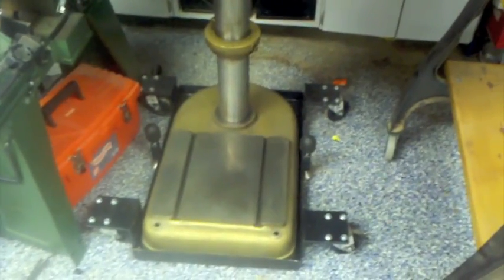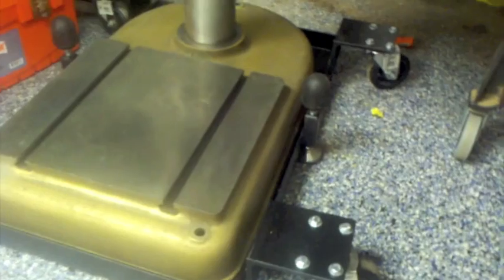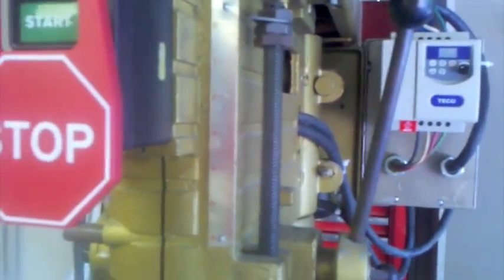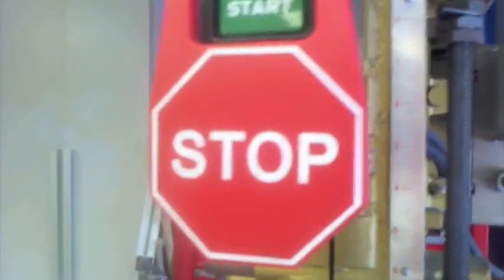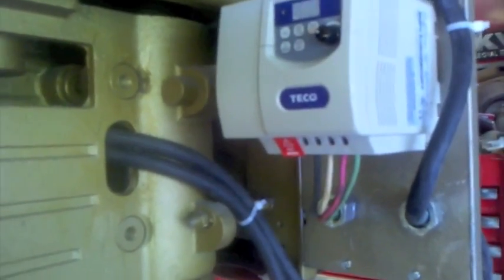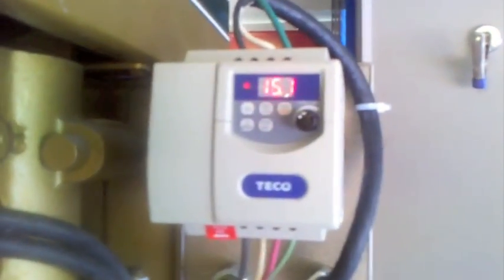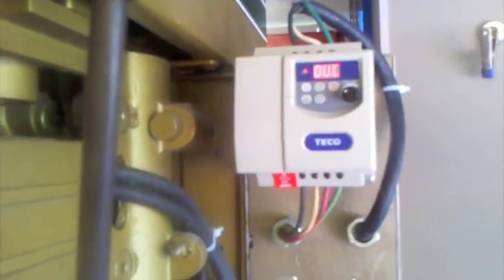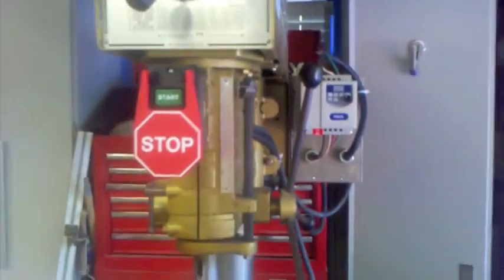Adding a VFD to a Drill Press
Video illustrating a mobile base and the addition of a Variable Frequency Drive to a 3 phase drill press.